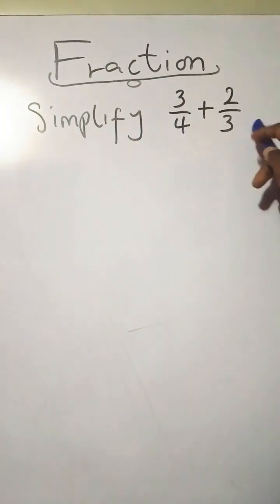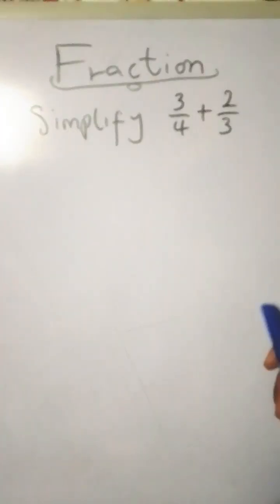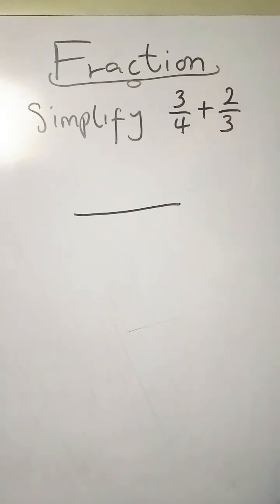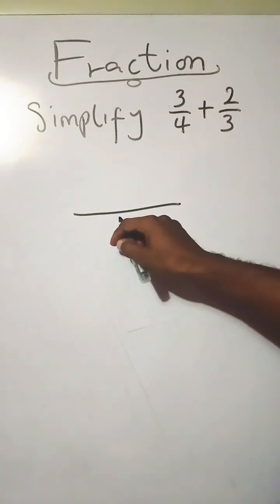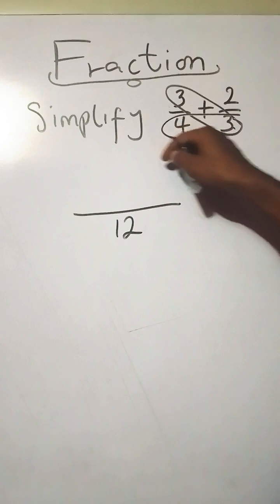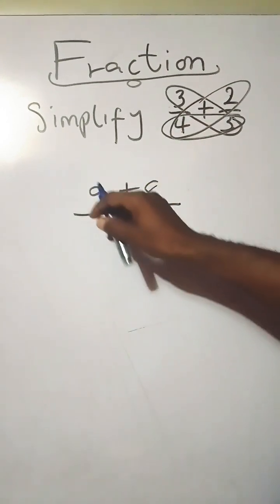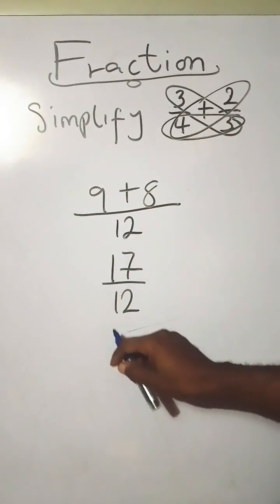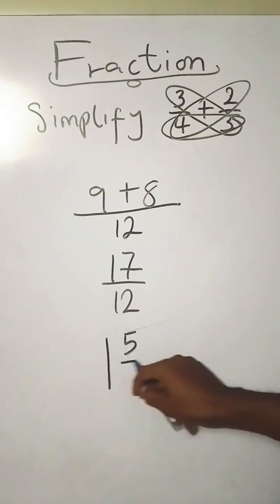Master Fractions in Seconds! 🔥 | Simplify Like a Pro 🧠✨🇳🇬🇺🇸🇭🇲🇬🇧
Tired of getting confused by fractions? Learn how to simplify, add, subtract, multiply, and divide fractions easily — no stress, no confusion! 💪📚
Watch till the end to finally get it! 👇

🎬 Description:
Fractions made simple! In this short maths tutorial, we break down tricky fraction problems into clear, easy steps — perfect for students preparing for WAEC, NECO, JAMB, SAT, ACT, GCSE, or any math exam. 🧮💡
If you struggle with fractions, this video will change that forever! 🚀